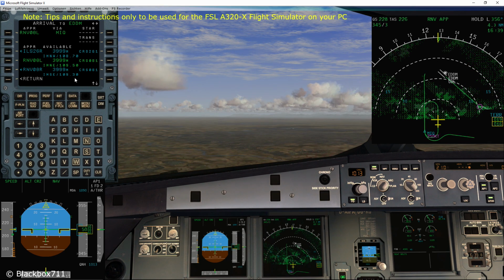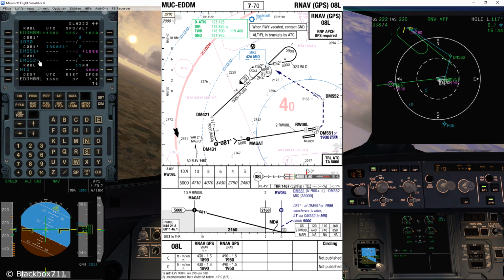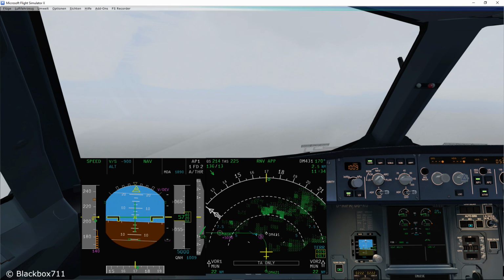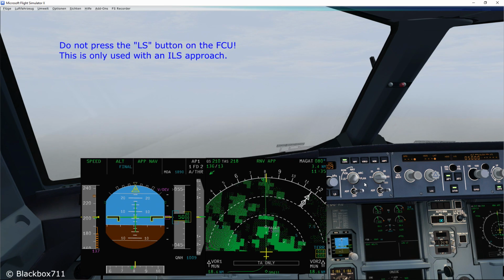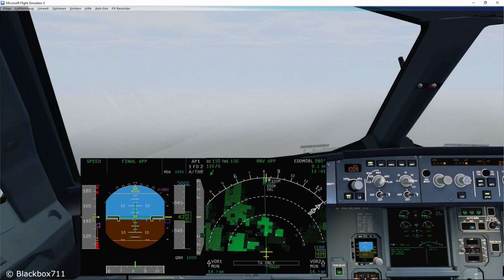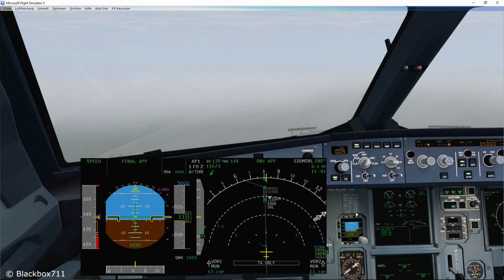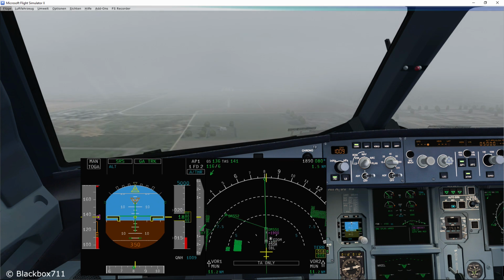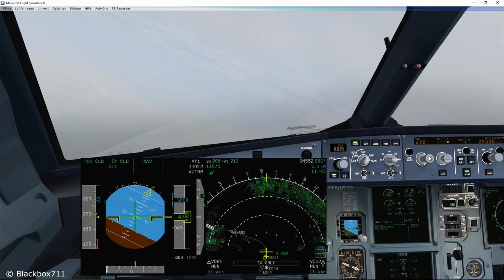FSLabs A320-X Basics: RNAV GPS Approach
In this video I explain how to fly an RNAV GPS (GNSS) Approach. Destination is Munich Rwy 08L and the weather is pretty marginal.

Tips and Instructions are only to be used for the FSLabs A320-X Flight Simulator on your PC!

PC Specs:
Intel i7-4790K @ 4.00 GHz, Nvidia GeForce GTX 980, 32 GB RAM, Logitech K120 Keyboard, Zowie FK1 Mouse, Thrustmaster 16000 Joystick